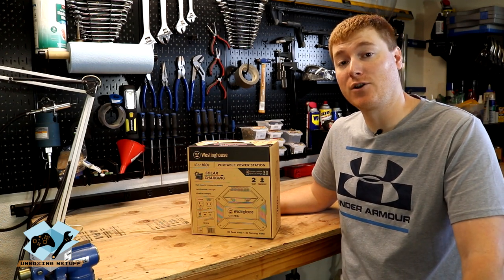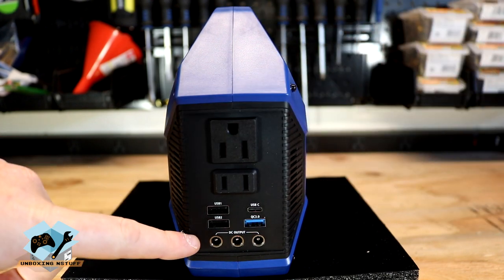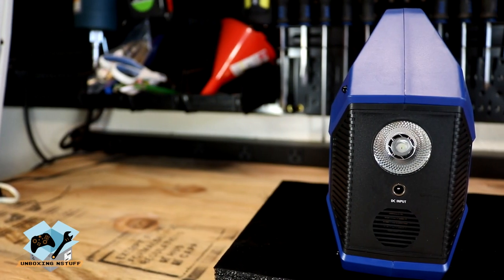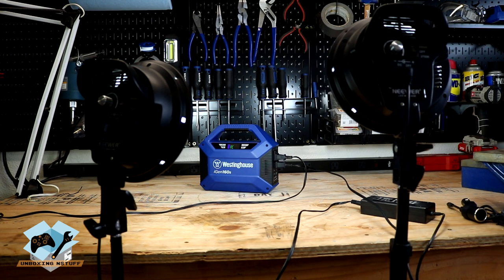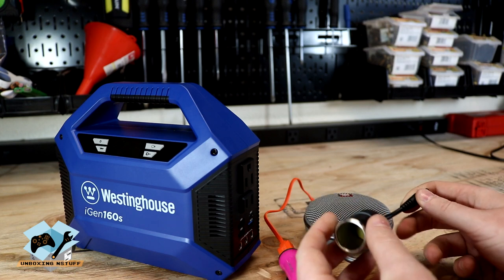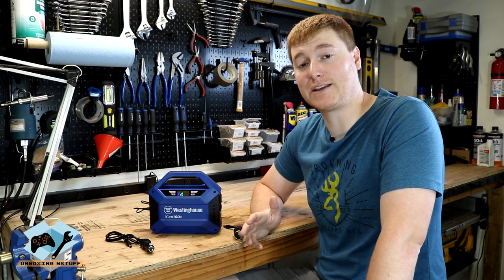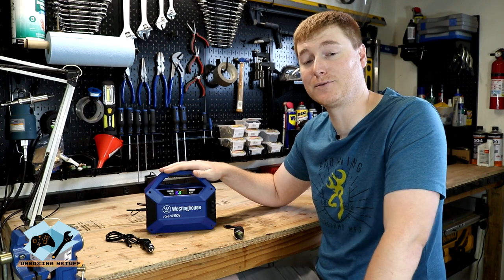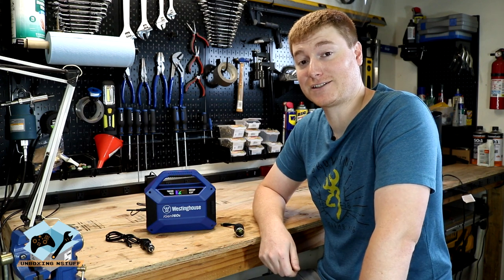Introducing the Westinghouse iGen160s Portable Power Station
Hey everybody in this video I take a look at and test out the Westinghouse iGen160s.

Edit: Good News it only takes 6 hours to charge the iGen160s on AC power not 7-8 hours as stated in the video!

#11 Osmo Action

 lithium ion battery pack  2021 best generator Introducing the Westinghouse iGen160s Portable Power Station